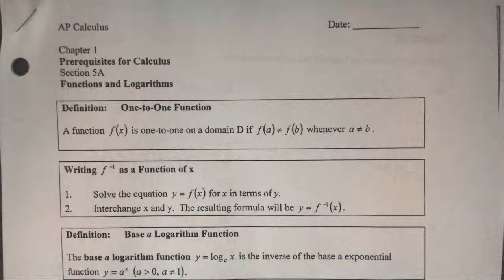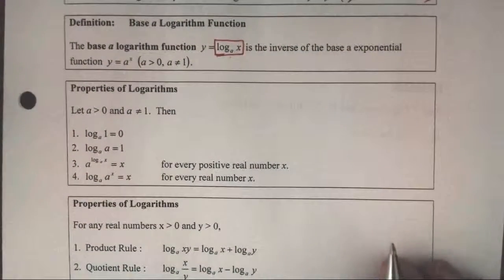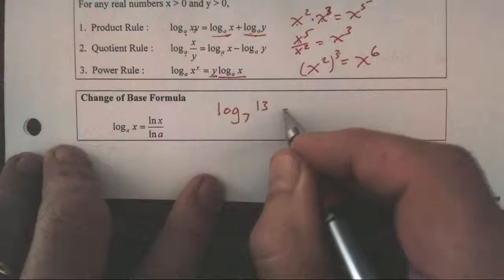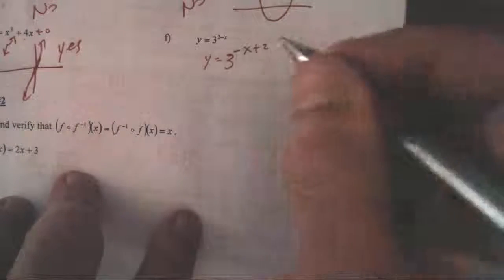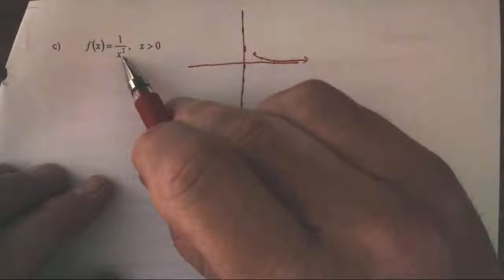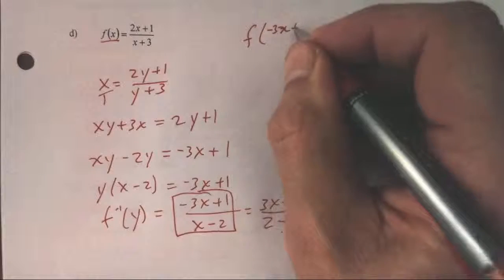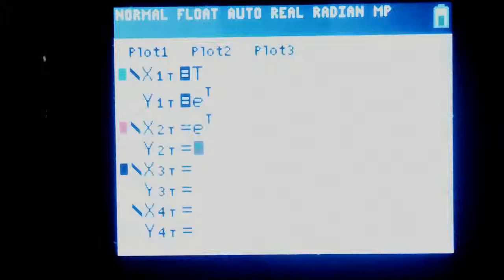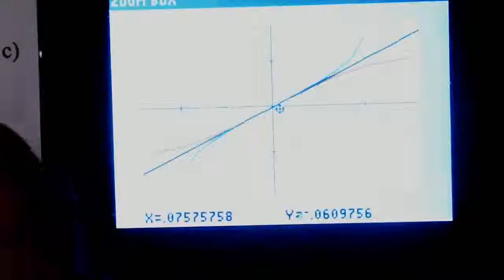Chapter 1 1.5a